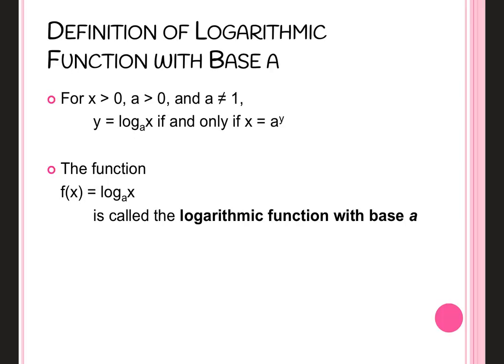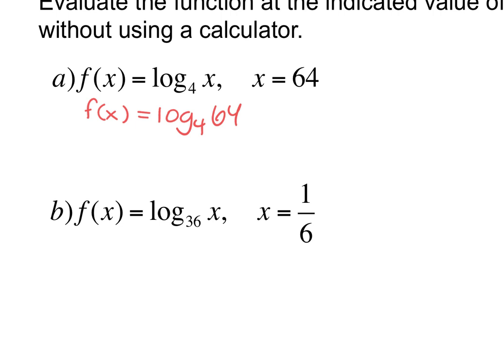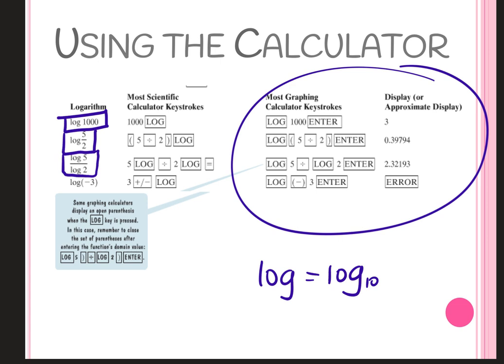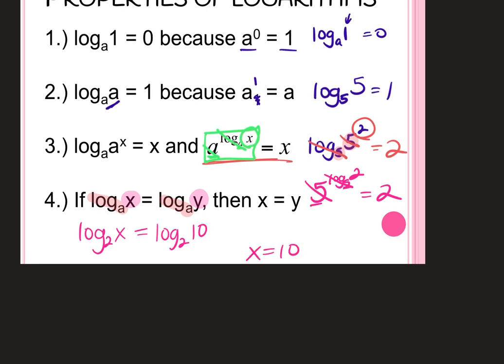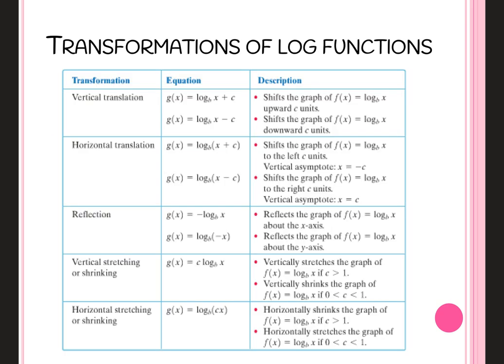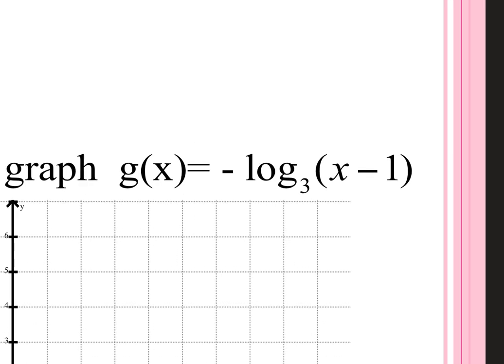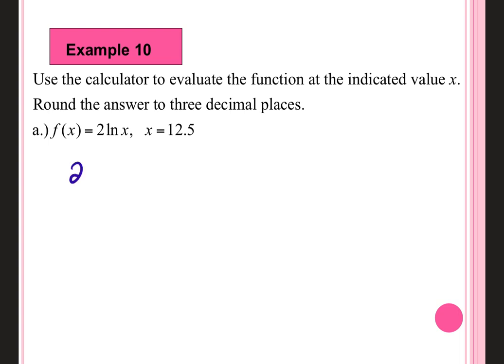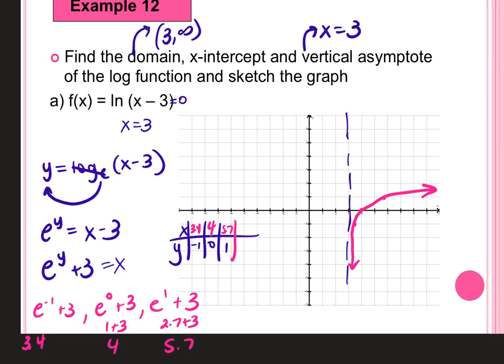10.11_PHA 3.2 Log functions